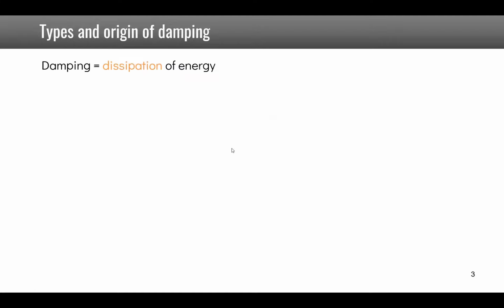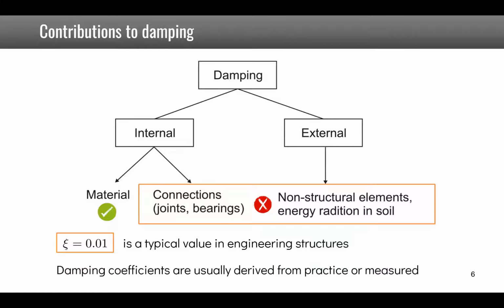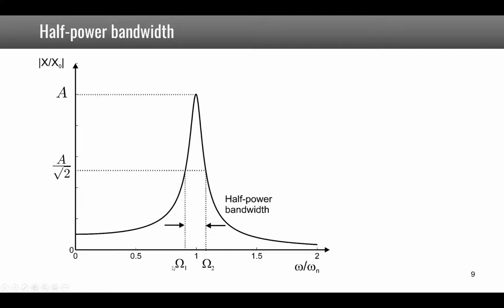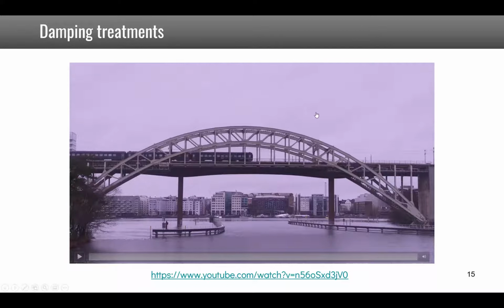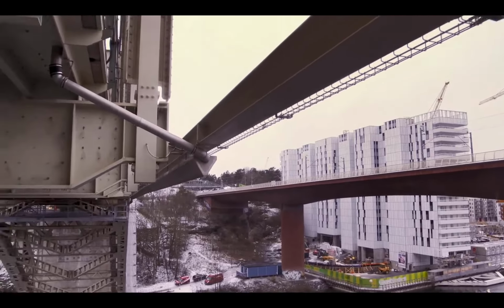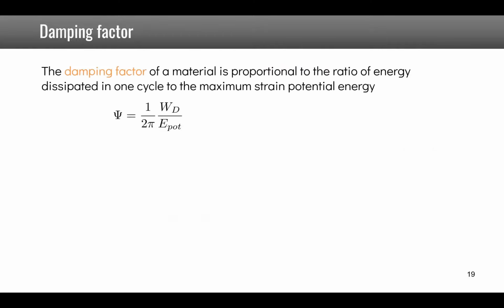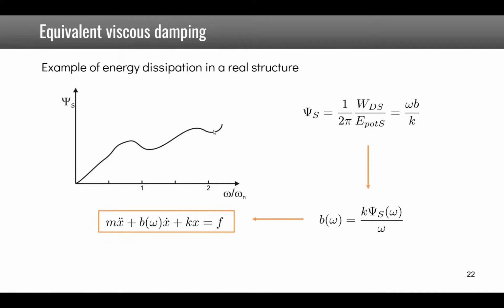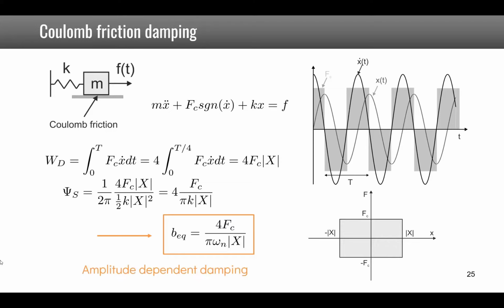Vibration damping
The videos discusses material damping as well as damping treatments to reduce vibration amplitude at resonance